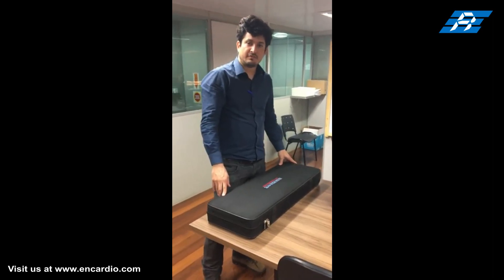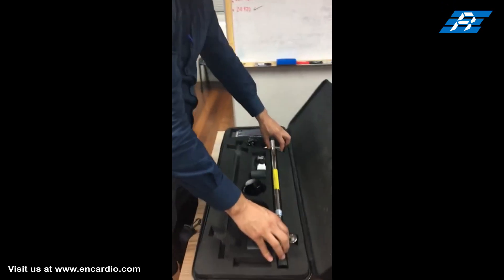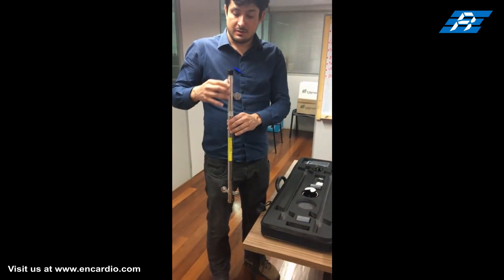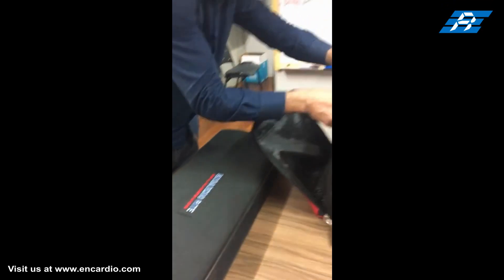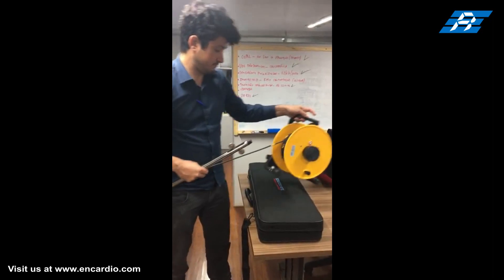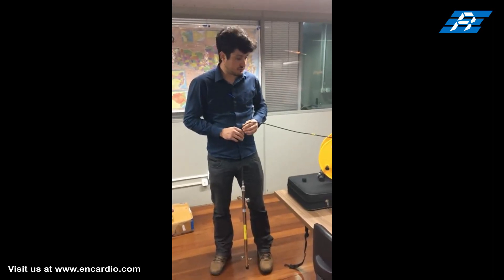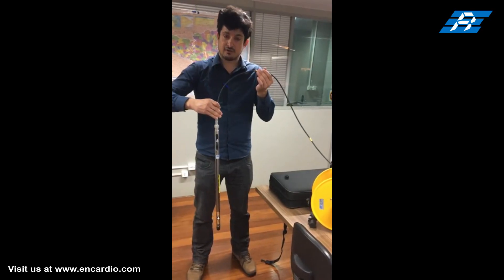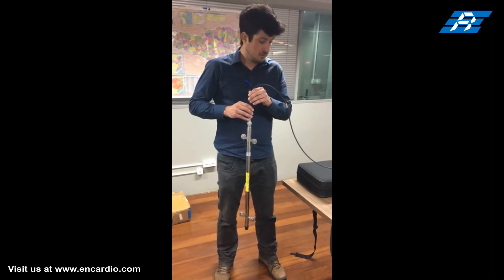Inclinometer - How to use digital inclinometer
This is a short video on how to use digital inclinometer.

Encardio-rite’s MEMS digital inclinometer is one of the most advanced system being produced anywhere in the world. It utilizes the capability of high computational power and large high resolution colour display of an Android OS based mobile phone as a readout and data storage unit.

The inclinometer system is used to measure lateral movement and deformation of earth works or a structure. It provides magnitude of inclination or tilt and its variation with time in structures like retaining/diaphragm walls, piles etc.

The inclinometer system basically consists of inclinometer casings with couplings, probe with operating cable and a mobile phone datalogger. Accessories like dummy probe and calibration check jig are also available.

(All the information in this video is the property of Encardio-rite and should not be used without permission from Encardio-rite)